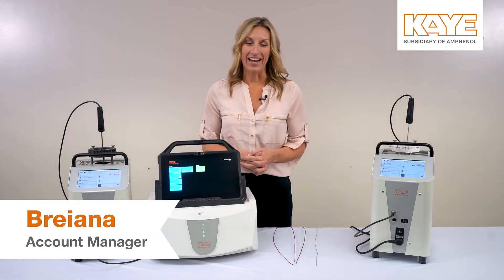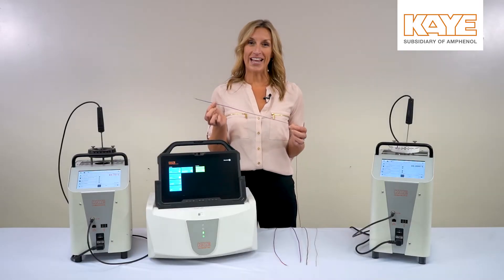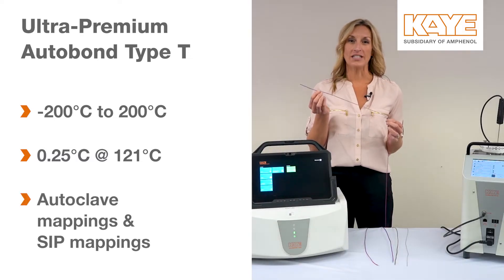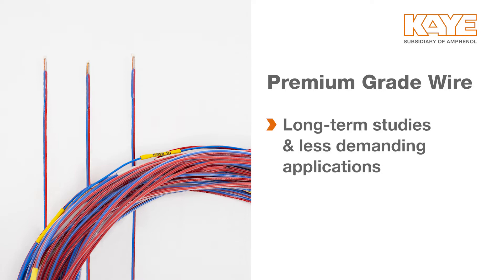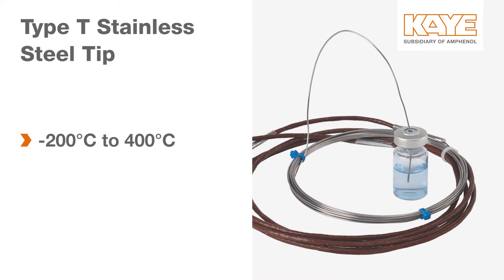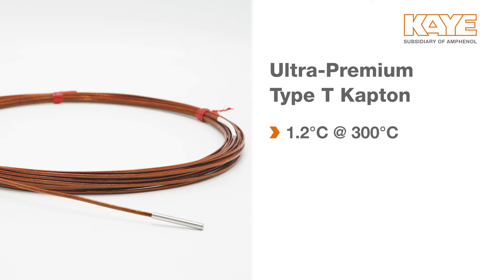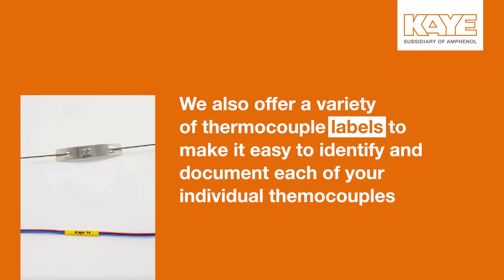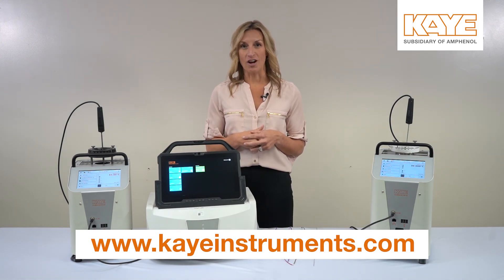Kaye Thermocouple Sensors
The right sensor which perfectly fits to the application and temperature range is part of your validation system. Kaye offers a broad selection of different sensor types suitable for your application needs. Learn about several options offered by Kaye for your thermocouple needs.